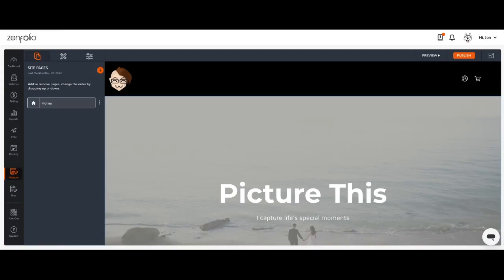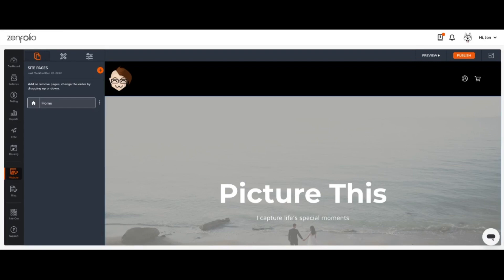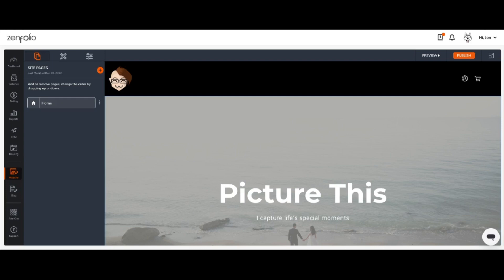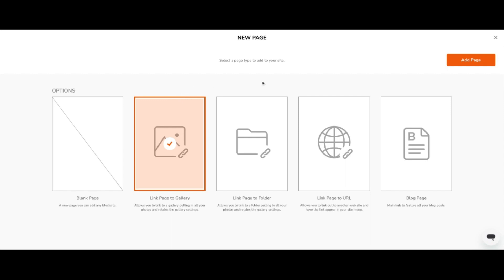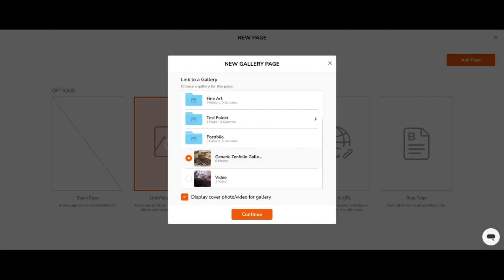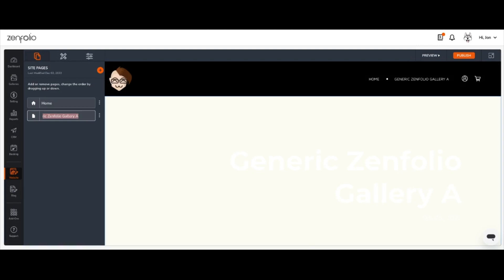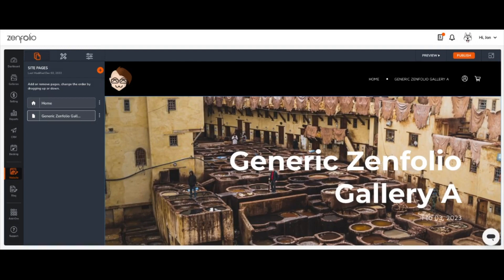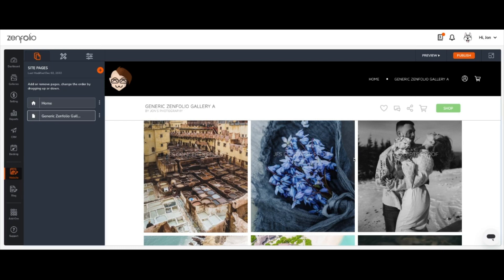How to Link a Gallery Directly to a Page with Zenfolio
Are you looking to easily link galleries to pages on your website? In this tutorial, Zenfolio expert Jon will show you how to use the Link Page to Gallery feature. With this feature, you can quickly and seamlessly set up links that generate pages displaying your chosen galleries while retaining all your chosen settings, such as design, access control, and price list settings. Follow along as Jon guides you through the process of linking a gallery to a page in just a few easy steps. Learn how to configure display settings for your galleries and how to create a new page that links directly to your gallery. Don't forget to hit the publish button to make sure your changes are live on your website. Watch now to start linking your galleries to your pages with ease.